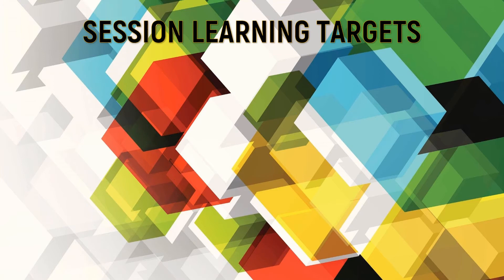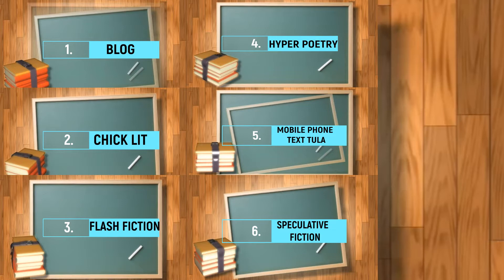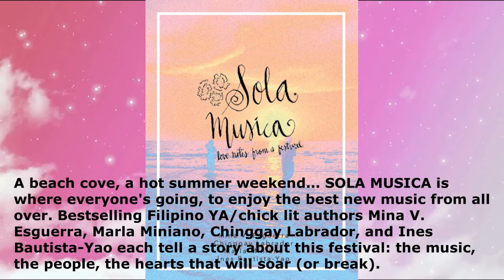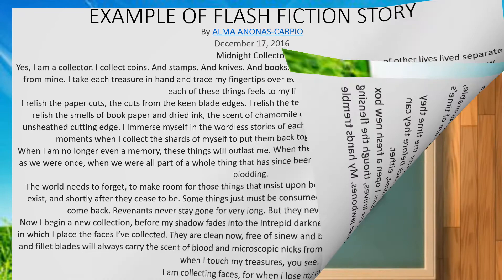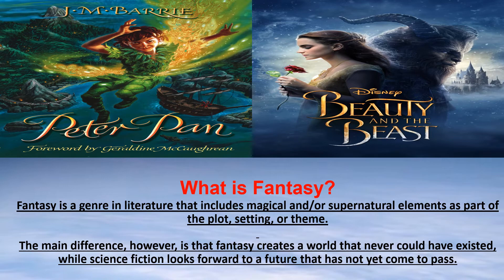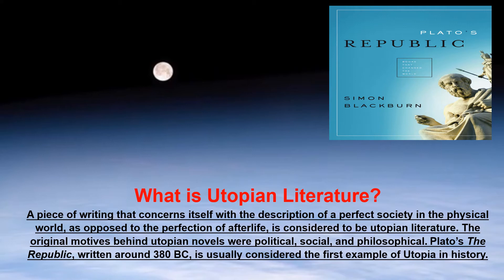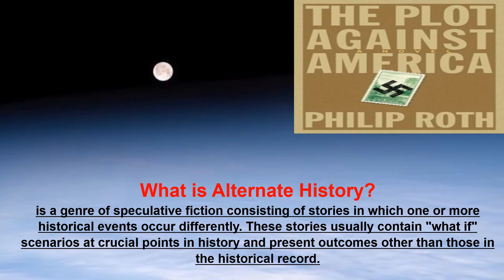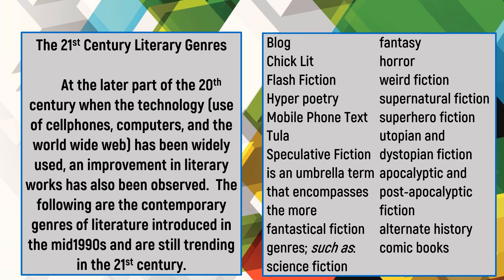Week 2 (Part II) - Literary Genres | 21st Century Literature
21st Century Literature from the Philippines & the World | SENIOR HIGH SCHOOL - PHILIPPINES